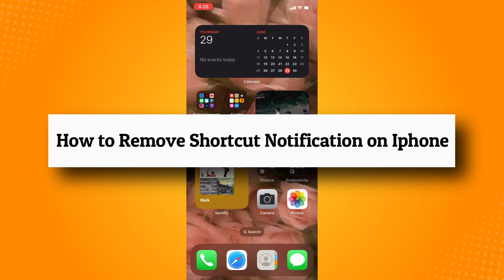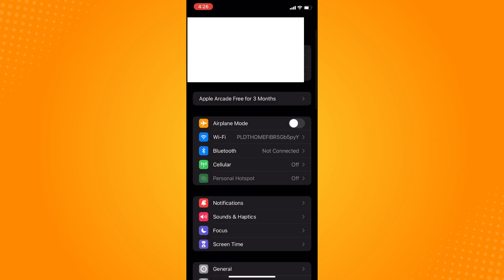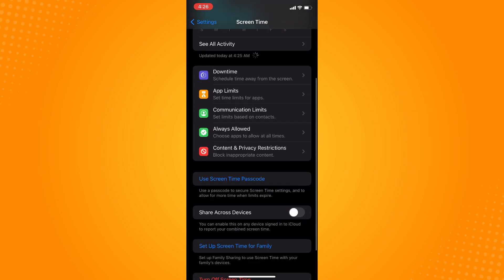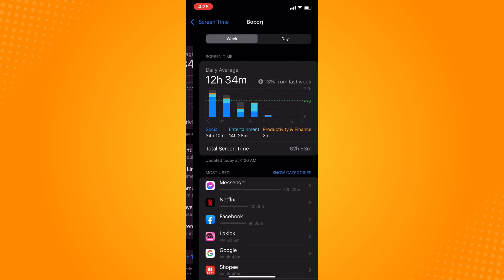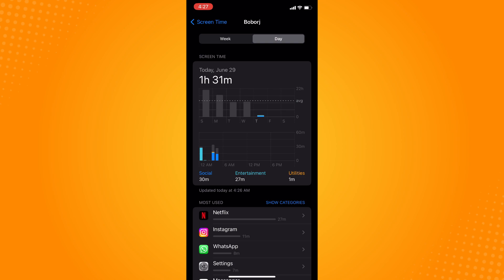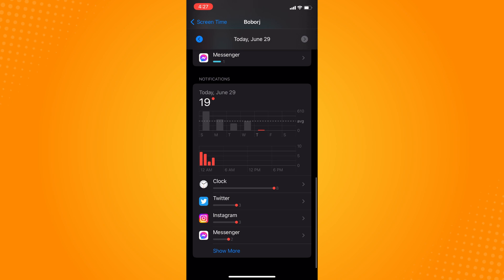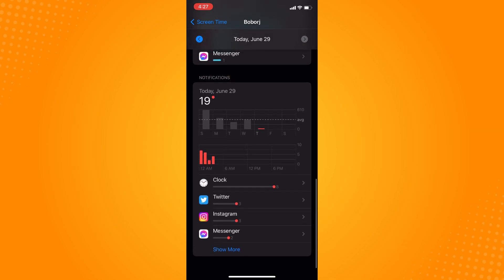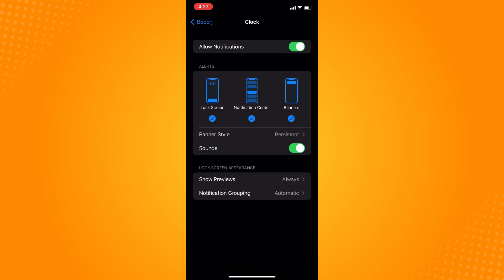How to Remove Shortcut Notification on iPhone (2023)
Learn‎‎‏‏‎ ‎How to Remove Shortcut Notification on iPhone

In this video I will show you‏‏‎ ‎how to remove shortcut notification on iphone